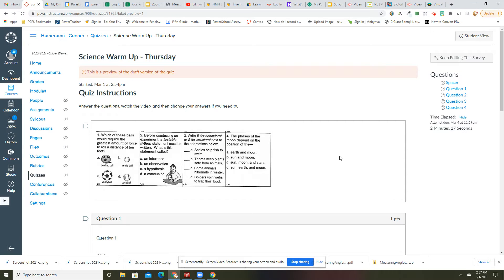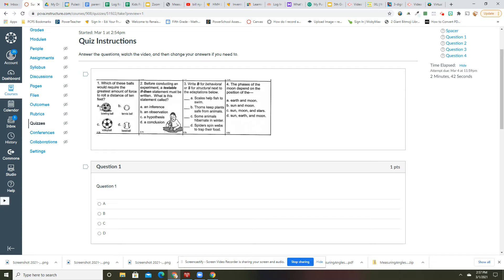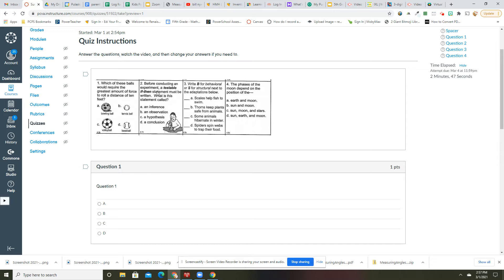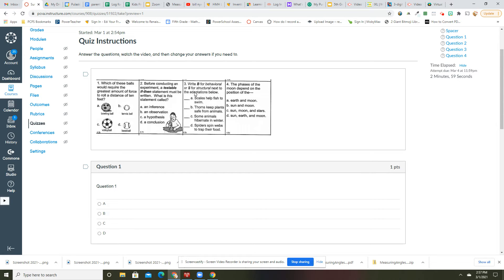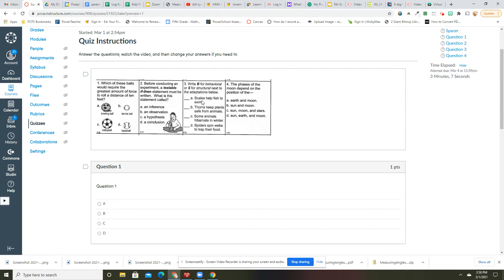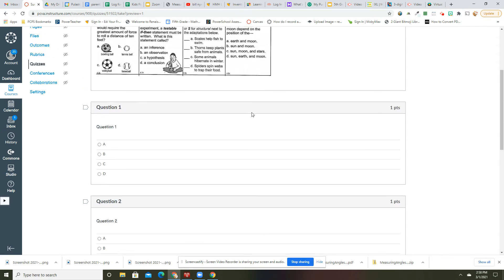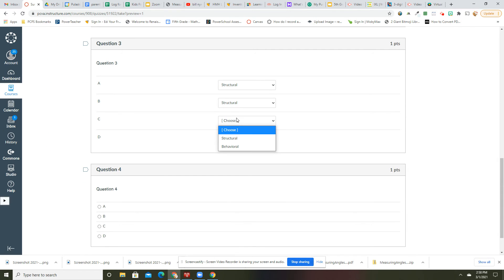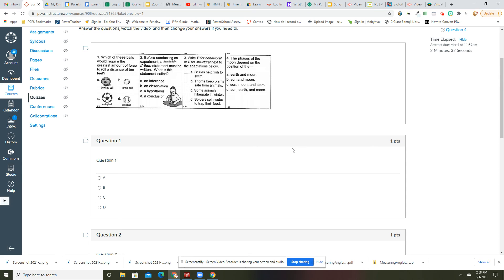Science Warm up 3-3